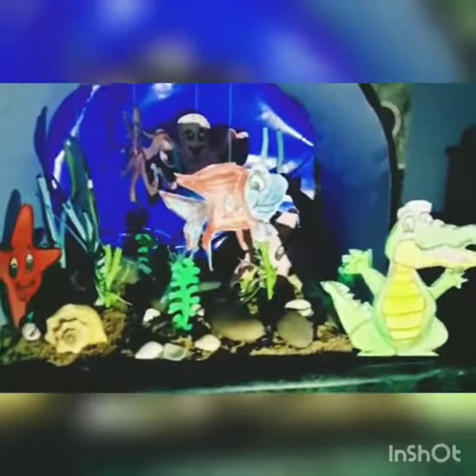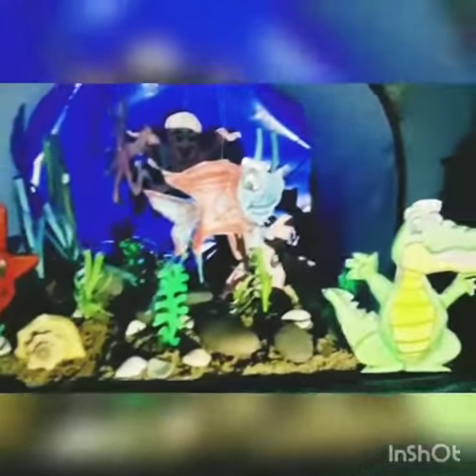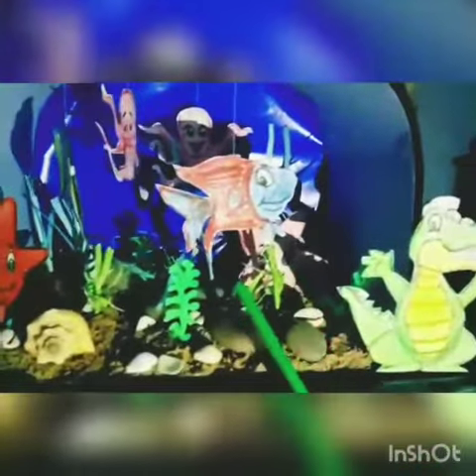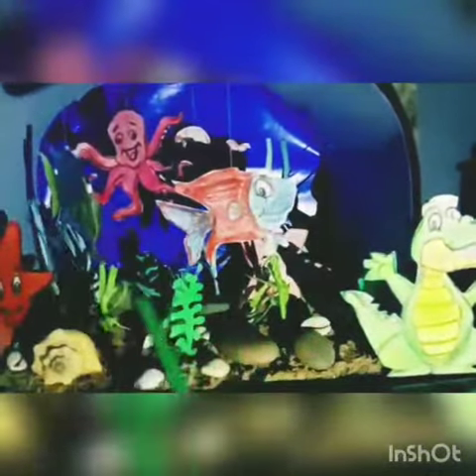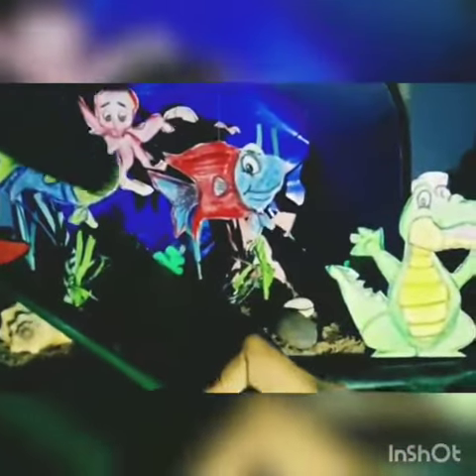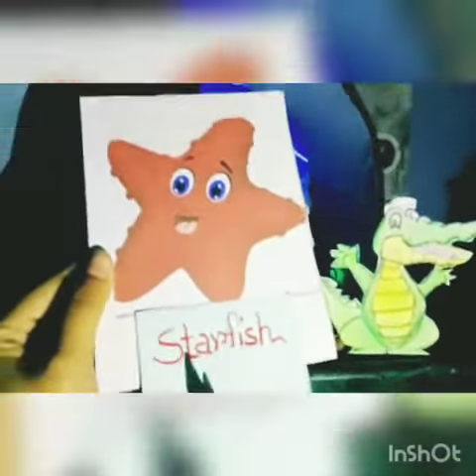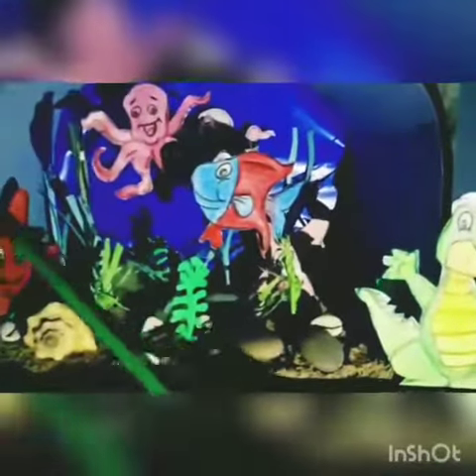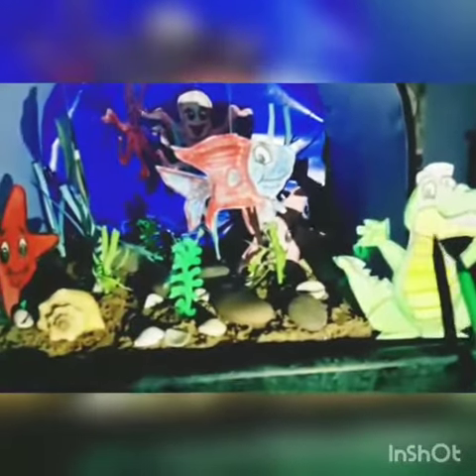CLASS U.K.G , E.V.S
IN THIS VIDEO CLASS U.K.G's E.V.S IS DISCUSSED.